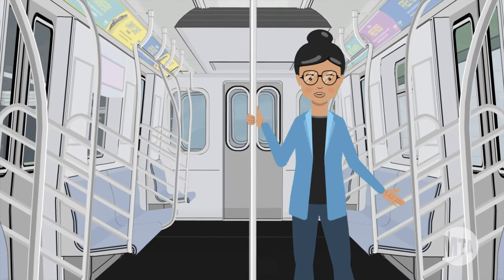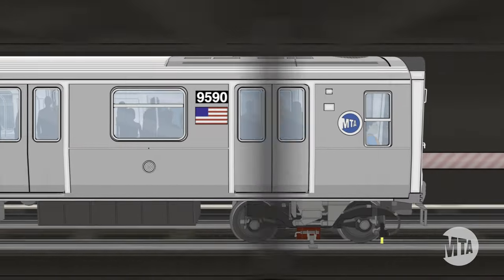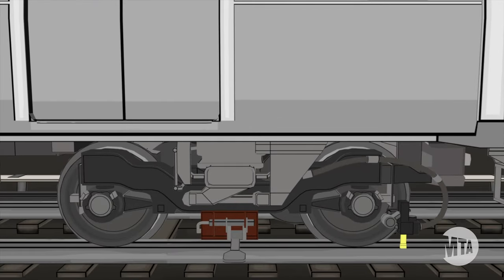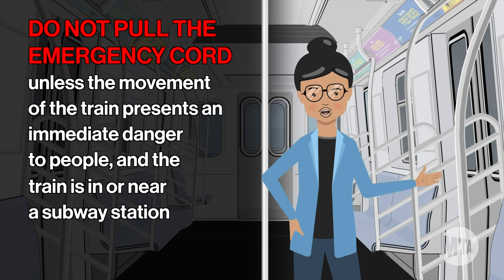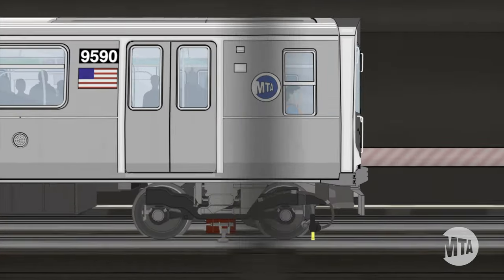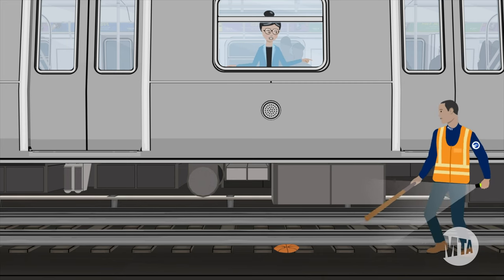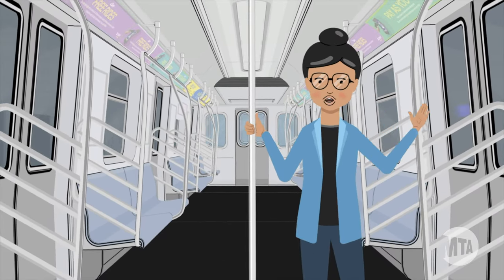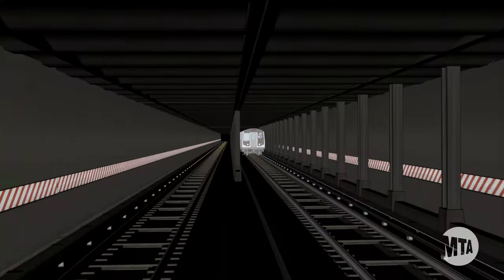What happens when a train's emergency brakes are activated?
There are multiple ways a train's emergency brakes can be activated. Find out more about how and why they are important in keeping riders safe.